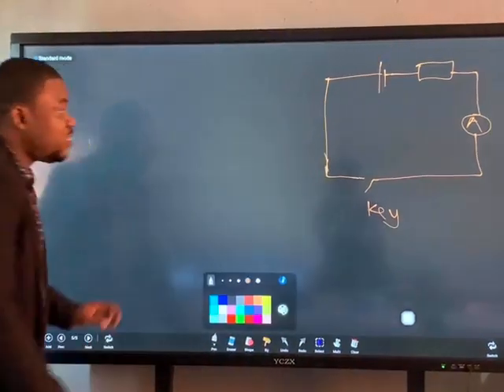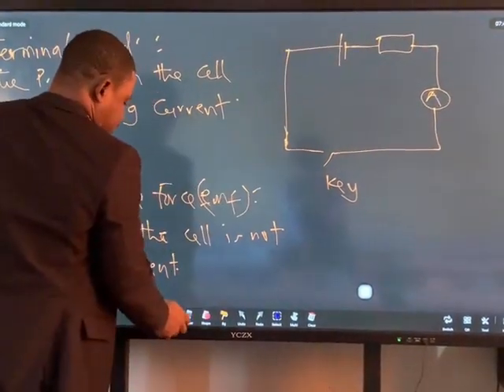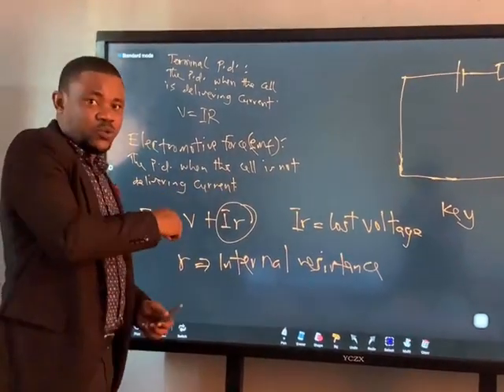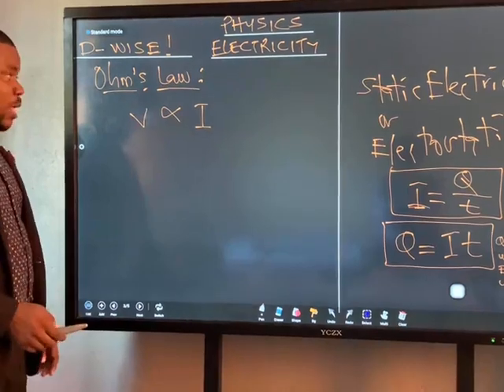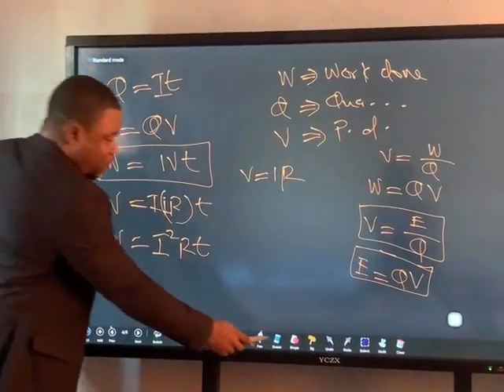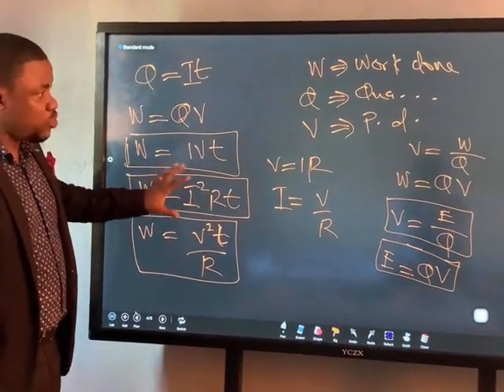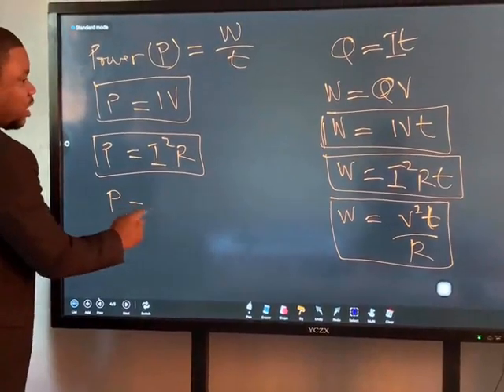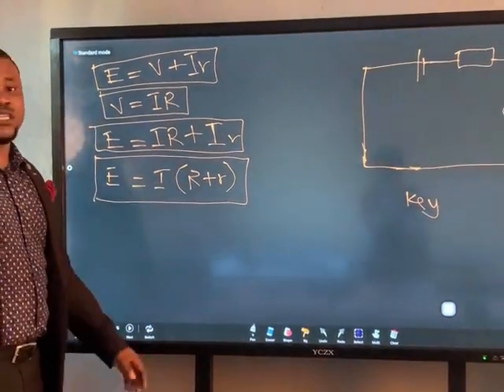PHYSICS. CURRENT ELECTRICITY 2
1. Electricity
2. Physics
3. Electric Current
4. Voltage
5. Resistance
6. Circuits
7. Electromagnetism
8. Electric Power
9. Energy
10. Electrical Engineering

*Specific Topics:*

1. Ohm's Law
2. Kirchhoff's Laws
3. Series and Parallel Circuits
4. Electric Field
5. Magnetic Field
6. Electromagnetic Induction
7. AC and DC Circuits
8. Transformers
9. Generators
10. Motors

*Concepts and Principles:*

1. Electric Charge
2. Electric Potential
3. Capacitance
4. Inductance
5. Impedance
6. Resonance
7. Coulomb's Law
8. Ampere's Law
9. Faraday's Law
10. Lenz's Law

1. Electric Circuit Experiments
2. DIY Electronics
3. Homemade Batteries
4. Electric Motor Experiments
5. Generator Experiments
6. Electromagnetic Induction Experiments
7. High Voltage Experiments
8. Electric Field Mapping
9. Magnetic Field Measurements
10. Electric Safety Demonstrations

*Exam Prep and Study Materials:*

1. Electricity and Magnetism Notes
2. Physics Study Guides
3. Electric Circuits Practice Problems
4. Electricity and Magnetism Past Papers
5. IGCSE Physics Revision
6. A-Level Physics Revision
7. College Physics Lectures
8. Electricity and Magnetism MCQs
9. Online Physics Courses
10. Electricity and Magnetism Tutorials

1. Physics tutorials
2. Electricity and magnetism
3. Electric circuits
4. Electronics
5. Electrical engineering
6. Science experiments
7. DIY electronics
8. Physics experiments
9. Electricity projects
10. Magnetism explained

*Long-Tail Keywords:*

1. "Electricity and magnetism for beginners"
2. "Electric circuits for high school students"
3. "DIY electric motor projects"
4. "Electromagnetic induction experiments"
5. "Electric field mapping techniques"
6. "Electric safety tips and precautions"
7. "Physics electricity and magnetism notes"
8. "Electricity and magnetism past papers"
9. "College physics electricity lectures"
10. "Electricity and magnetism study materials"